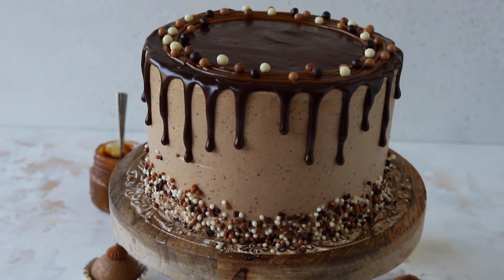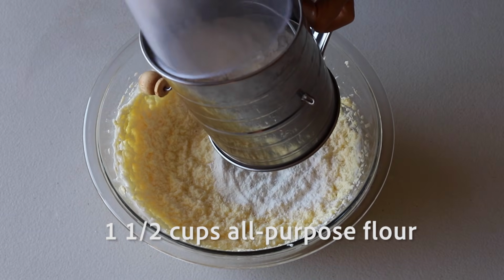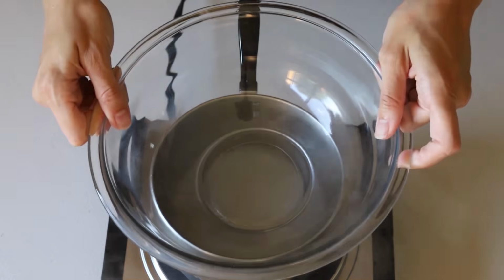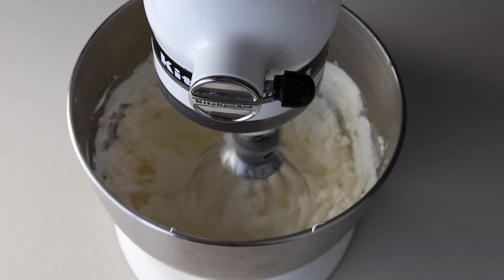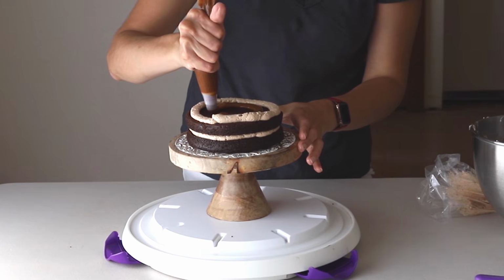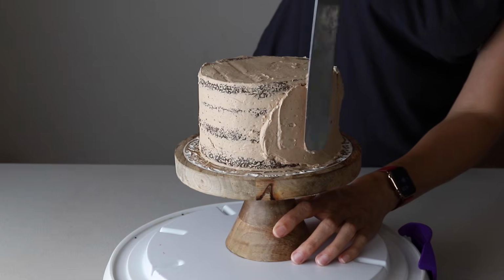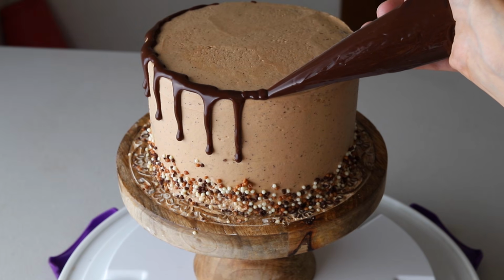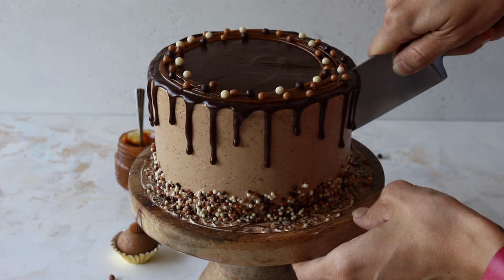Dulce de Leche Mocha Cake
Chocolate cake layers, filled with dulce de leche, frosted with Dulce de Leche Mocha Swiss Meringue Buttercream, and chocolate ganache.

Chocolate Cake
1 1/2 cups all-purpose flour 183 grams, 5.4 oz
1/3 cup unsweetened cocoa powder 39 grams, 1.38 oz
1 1/2 teaspoon baking powder
1 teaspoon baking soda
3/4 teaspoon fine sea salt
1/2 cup unsalted butter, room temperature 113 grams, 4 oz
1 cups sugar 200 grams, 7 oz
2 large eggs
2 teaspoons vanilla extract
2/3 cup milk 157 ml
2/3 cup hot brewed coffee 157 ml (or hot water read notes*)

1 1/2 cups dulce de leche (instructions for homemade dulce de leche on the blog, link below)

Dulce de Leche Mocha Swiss Meringue Buttercream
2 oz chopped chocolate or chocolate chips (56 grams, 1/3 cup)
20 tbsp unsalted butter room temperature (283 grams, 10 oz)
4 large egg whites
1 cup sugar 200 grams, 7 oz
1/4 cup Dulce de Leche store-bought or homemade, recipe above
1 tbsp instant espresso powder

Ganache Drip
2/3 cup chopped chocolate or chocolate chips (113 grams, 4 oz)
1/3 cup heavy cream 78 ml
1 tsp Kahlua optional

dark chocolate
milk chocolate
salted caramel
white chocolate